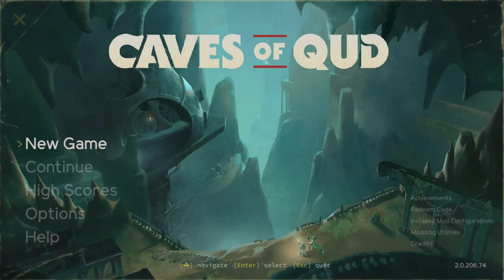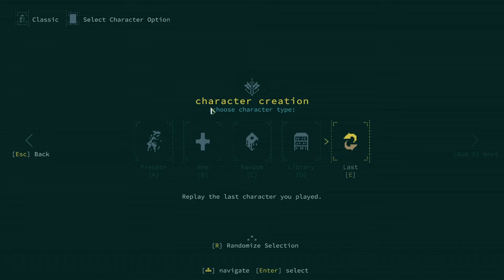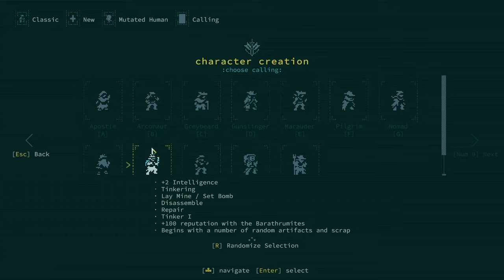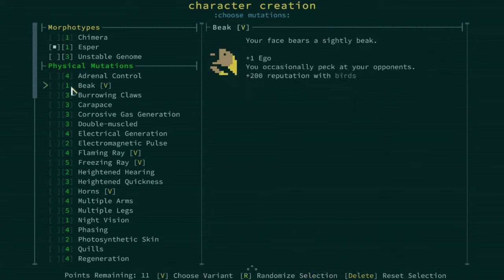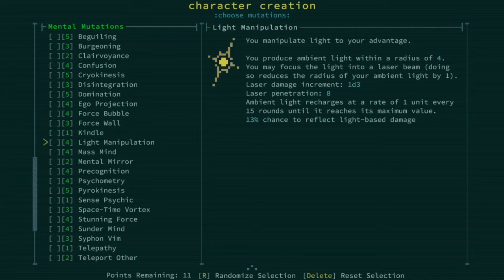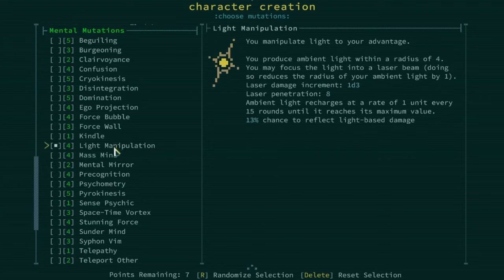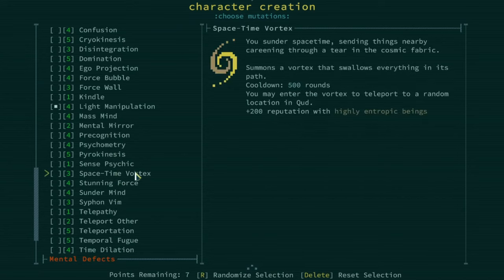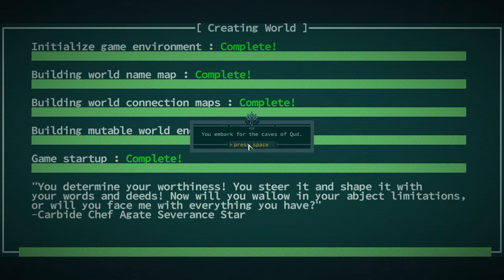Dusting Off CAVES OF QUD Before 1.0 Release (Late 2024?)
Hey everyone! The team behind Caves of Qud recently posted a new roadmap for 1.0 release (click the Steam link below for more info). I will definitely be making a series for the full release, but I want to play before that so I am not too rusty. For this episode, we are jumping back into character creation (Esper) and doing a quick run through Joppa. Let's Play!

DEVELOPER: Freehold Games
PUBLISHER: Kitfox Games